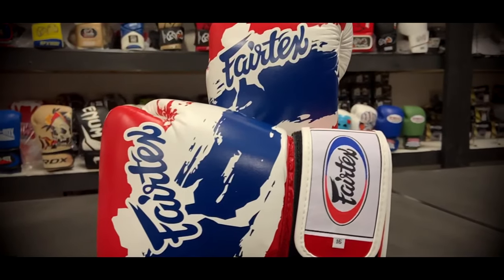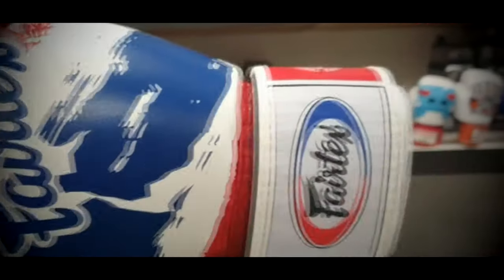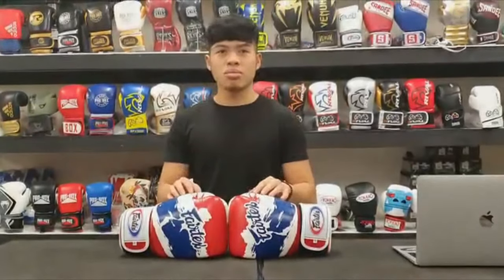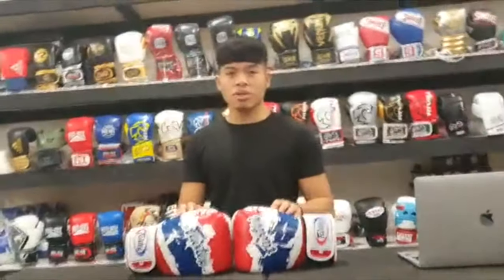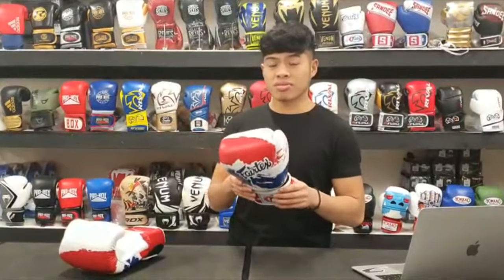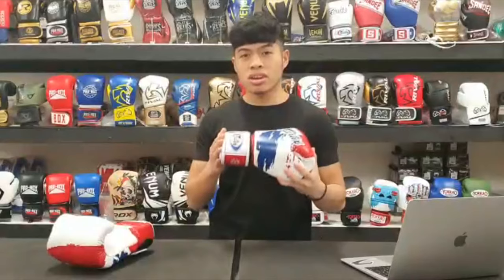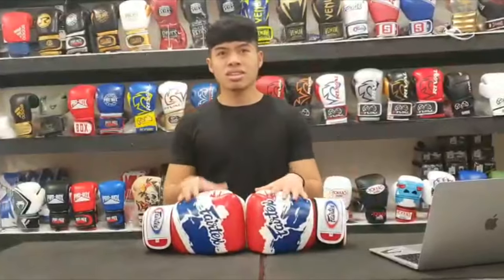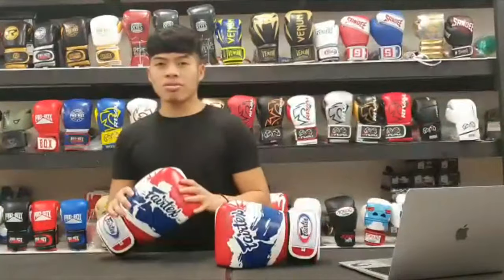Fairtex BGV1 Thailand Flag Muay Thai Boxing Gloves Review | Minotaur Fight Store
Today we reviewed the vastly popular Fairtex BGV1 Thailand Flag Muay Thai Boxing Gloves, I hope you guys find it helpful.

For any Muay Thai or Kickboxing Equipment and Apparel visit our website for all high-quality gear, stocking all the big brands like Fairtex, YOKKAO, Twins, Top King, Venum, Sandee and more.